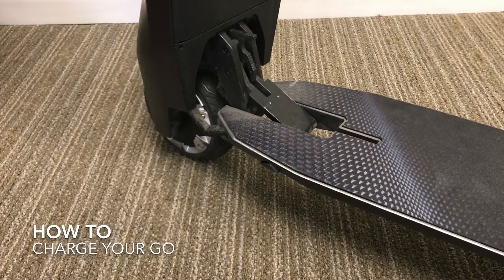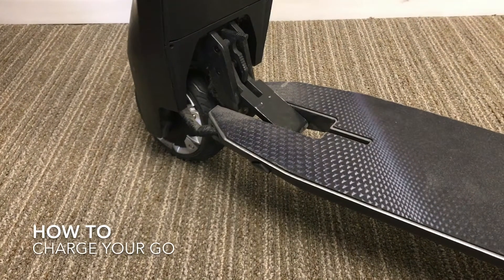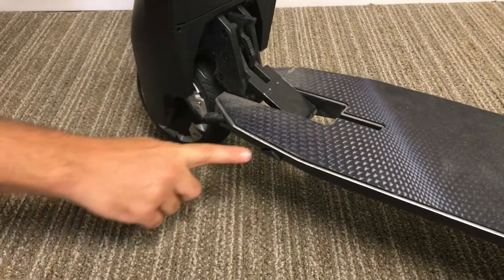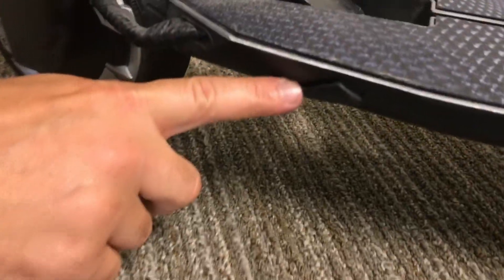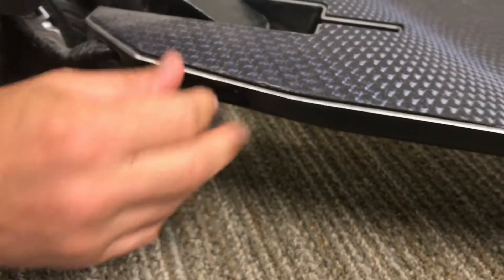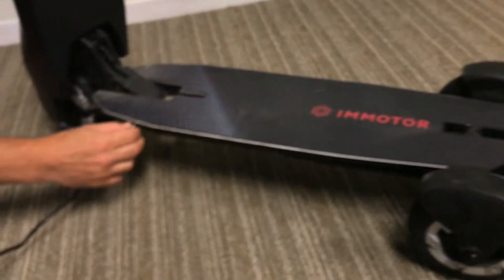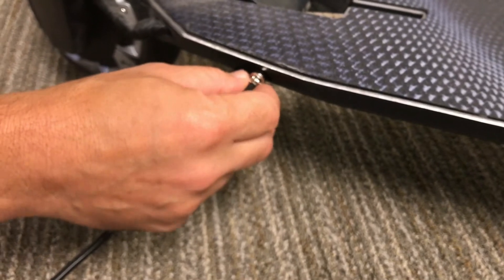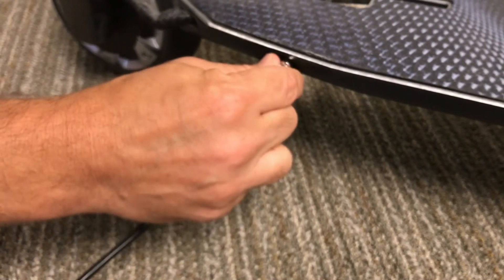HOW TO CHARGE THE GO